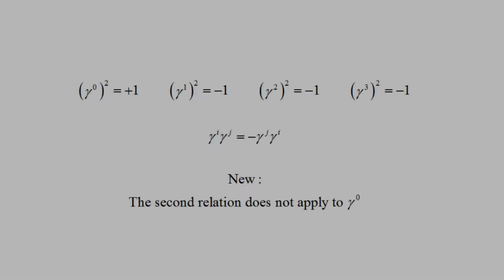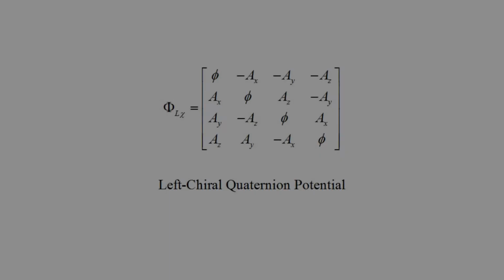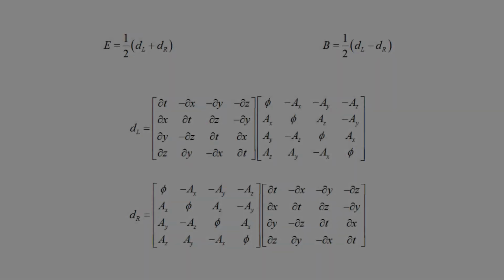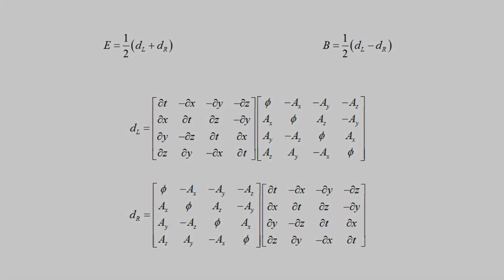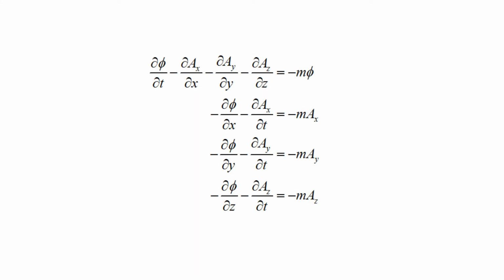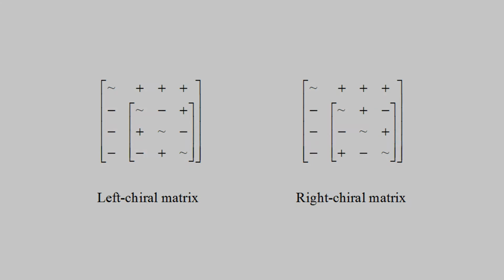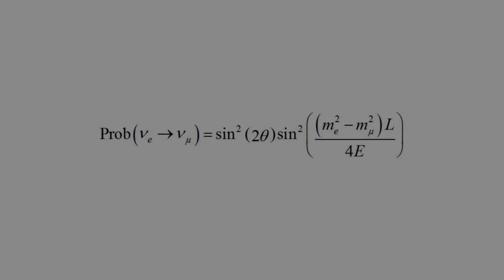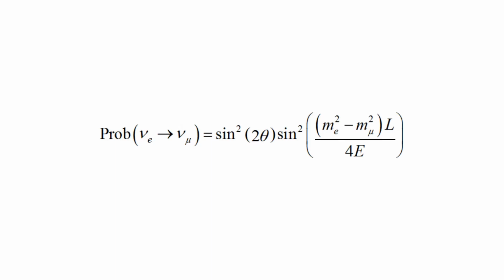The Quaternion Dirac Equation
We derive the quaternion form of the electron and neutrino fields. We derive anti-matter and the left-handed nature of the neutrino.